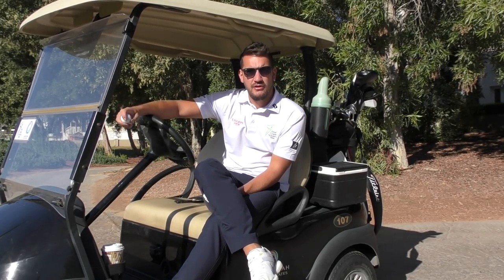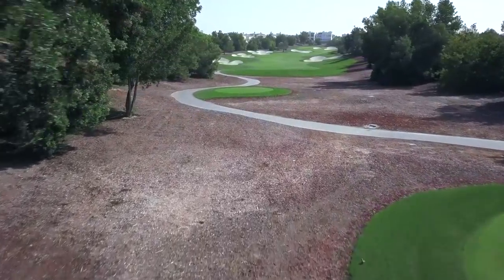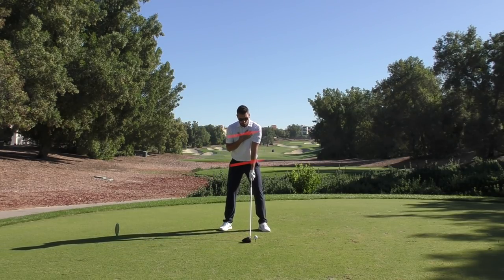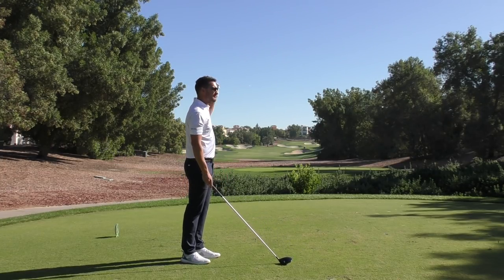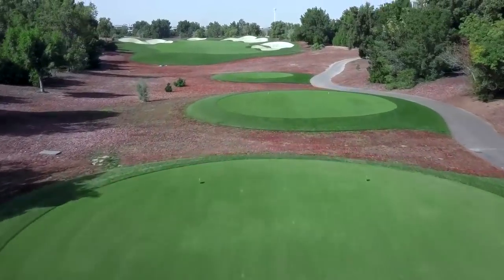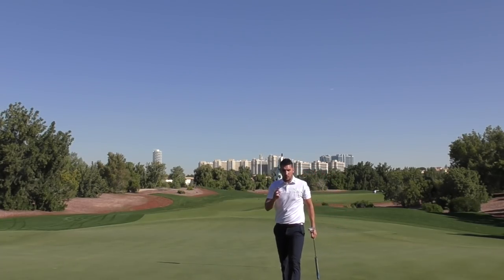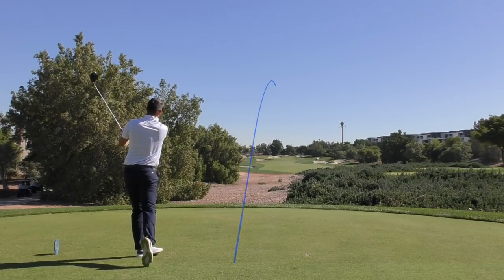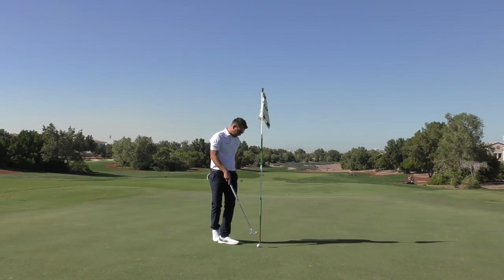HOW TO DRAW THE DRIVER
►Every golfer want to draw the driver, here is an explanation of how and then put into a 3 hole scenario where holes shape in different ways and suit different shots but its key to stick to one shot.